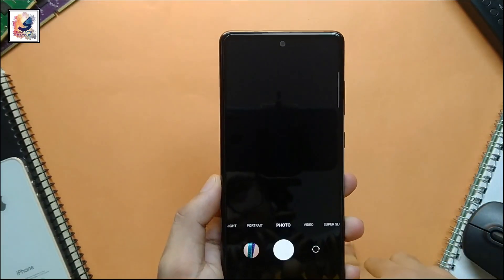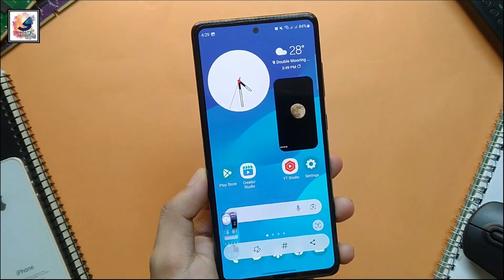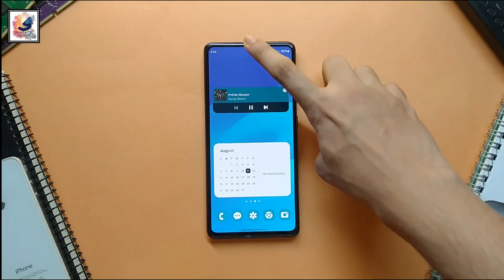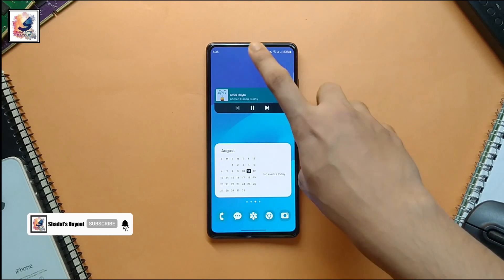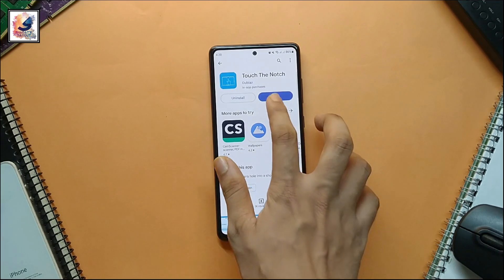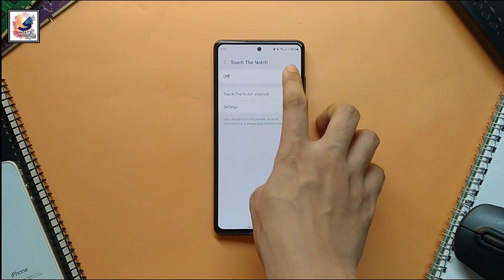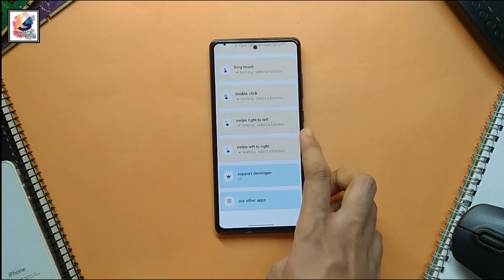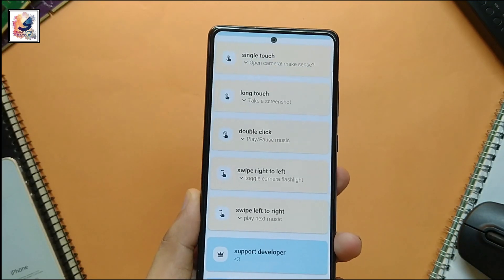Enable New Notch Toggle Access on Any Device || Touch the Notch Features on Android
Xiaomi Mi 11 Lite 5G vs Samsung Galaxy S20 FE 5G CameraTest 2023

As-salamu alaykum friends, I am Shadat Hossain Sazib. welcome you all to Shadat's Dayout YouTube channel. In this video I would like to share how Enable New Touch the Notch Features on Android Phones. This video will make your day! Hobe you guys like it & enjoy it.

 PLh0MlQPTaItjopl8vw13LCnzSsSYuoaz3